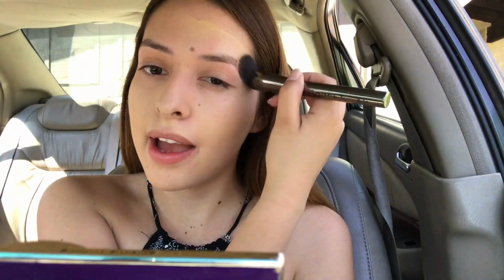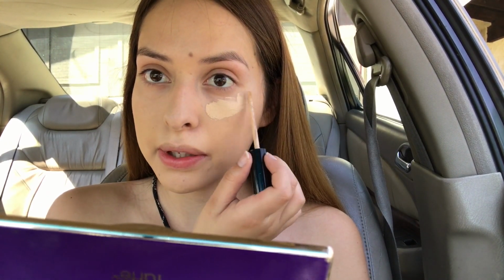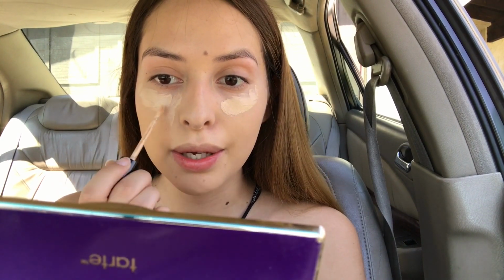GRWM FOR SCHOOL/ GOOD VIBES W/HIGH SCHOOL FRIENDS Vlog 5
Hey Loves I hope you enjoy my vlog! Thank you so much for your support!
Intro song is "Everyday" by Ariana Grande Ft. Future